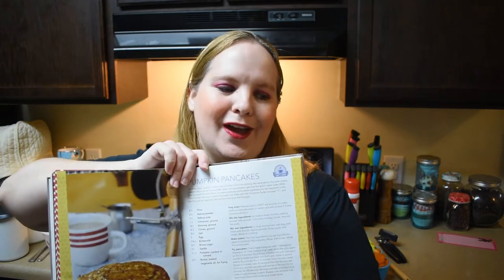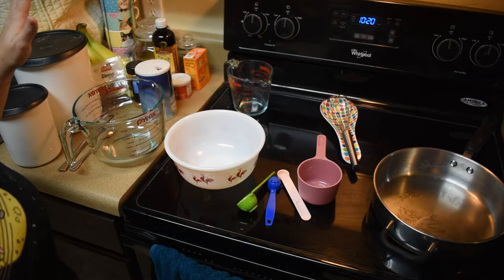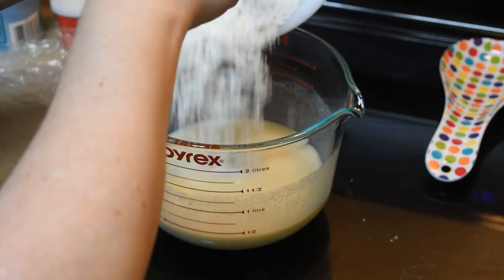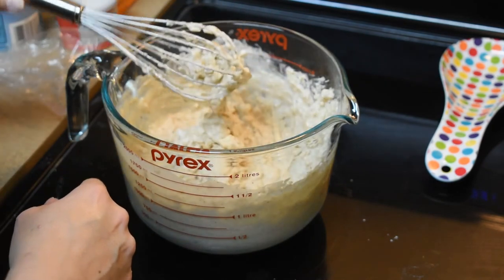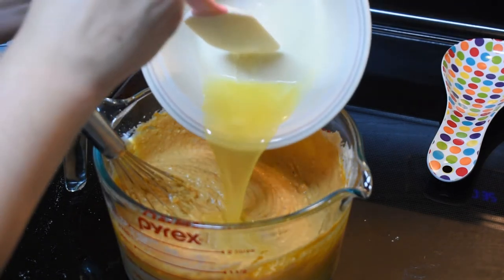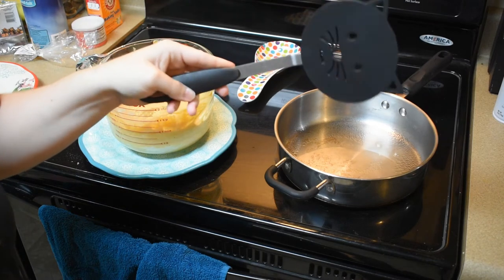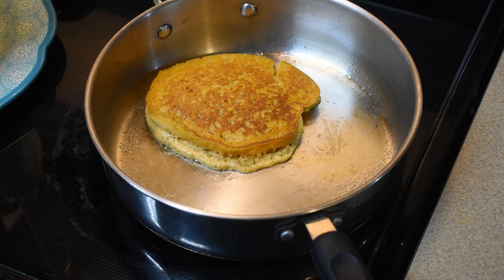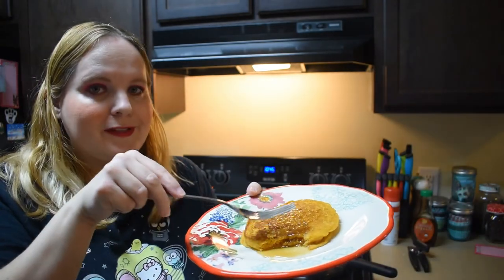Eat Like a Gilmore Review Ep. 17: Pumpkin Pancakes!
Featured:
Eat Like a Gilmore Cookbook
Katie
USA